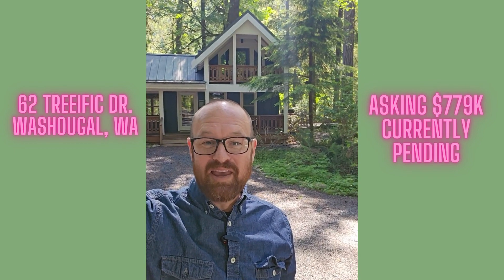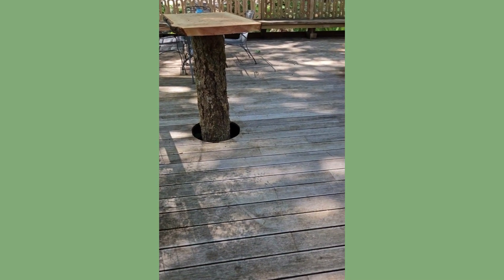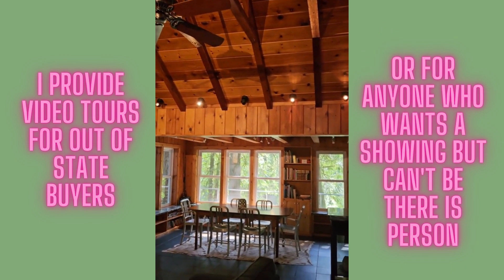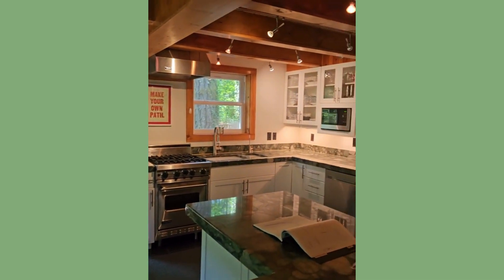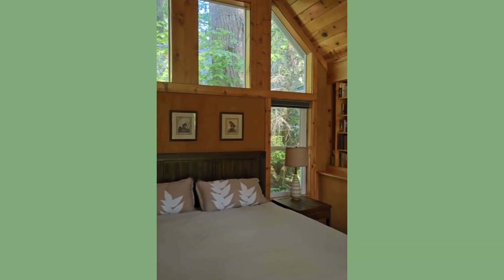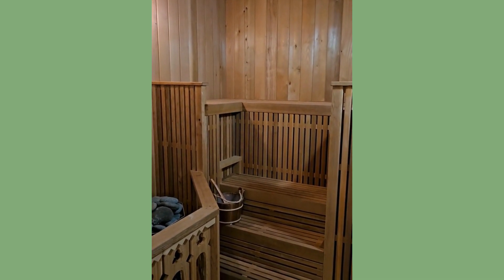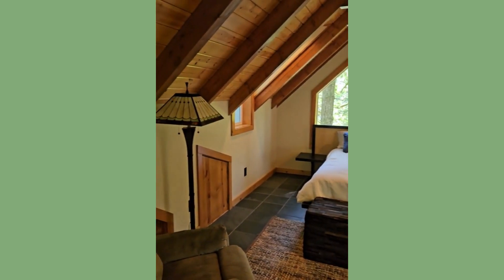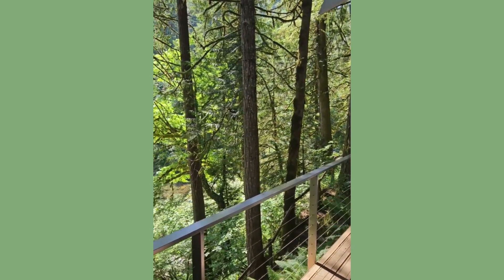Escape to Tranquility: Tour this Enchanting House in the Woods | Washougal, WA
Welcome to your dream retreat in the heart of nature! Join Doug Varenas as he explores this breathtaking house nestled in the woods outside of Washougal, WA, just off Washougal River RD only 40 minutes from downtown Vancouver, WA. This stunning property boasts 2 bedrooms, 2 baths, a hot tub, sauna, and two cozy fireplaces. Relax and unwind on the expansive wrap-around deck, offering mesmerizing views of the Washougal River and the serene surrounding woods. Immerse yourself in the beauty of nature and experience the ultimate getaway at this hidden gem. Don't miss out on the opportunity to explore this idyllic oasis in Washougal, Washington.